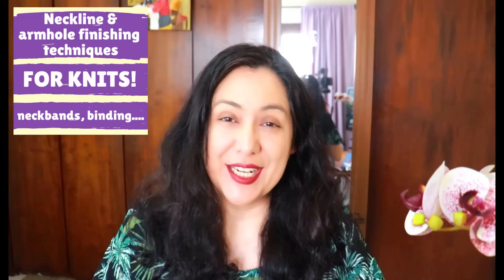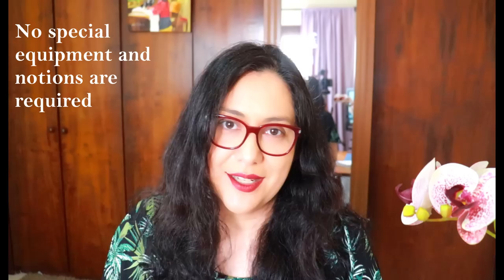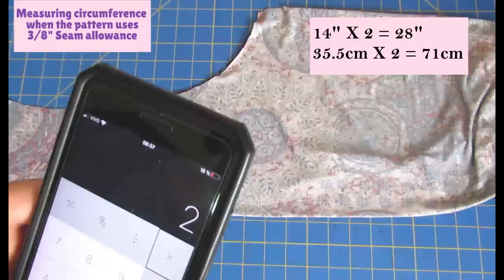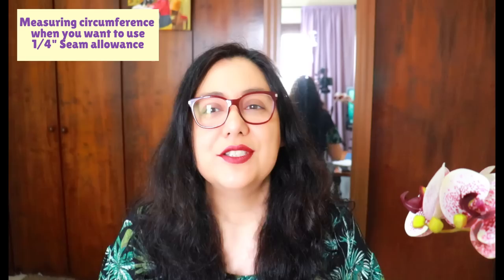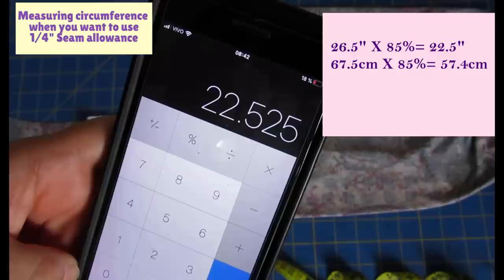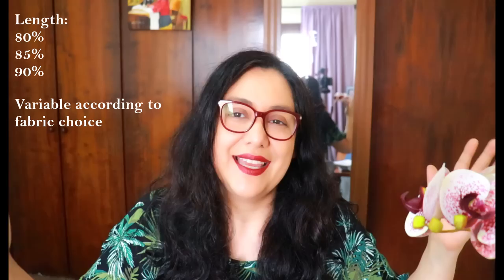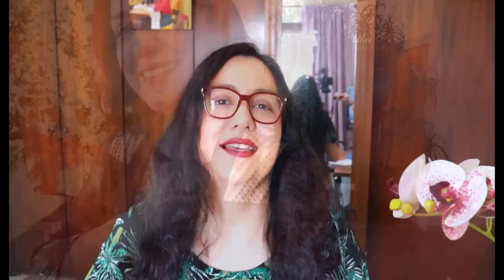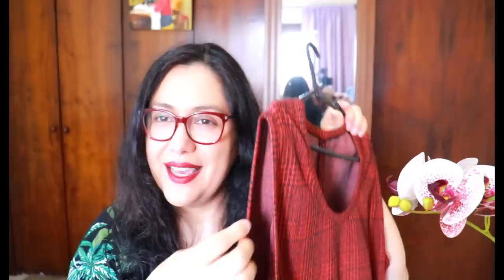Master Class: one stop KNIT neckline & armhole sewing techniques. Neckbands, armbands, binding.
This is your one stop Master Class on everything you need to know about finishing KNIT necklines, armholes and simple sleeves with different sewing techniques like:
Neckbands
Armbands
Several types of Binding

I´m sharing how to measure circumferences and am giving you the standard measurements I uso to draft my own neckbands, armbands and different widths of binding.  The sky is the limit and this allows you to make changes to your patterns to achieve the look you prefer, with professional looking edges.  No fancy equipment needed, just your sewing machine.

Lots to see in this one-off Master Class!

Patterns mentions, in alphabetical order

Not included in this video… but do you want to see LACE bands and binding??

Let’s Connect!

Artist: OmgLoSteve
Song: Too Late ft. Addie Nicole